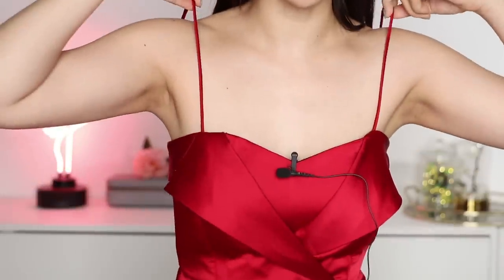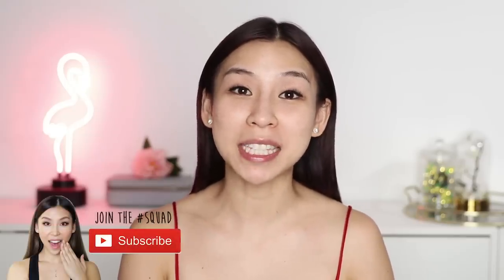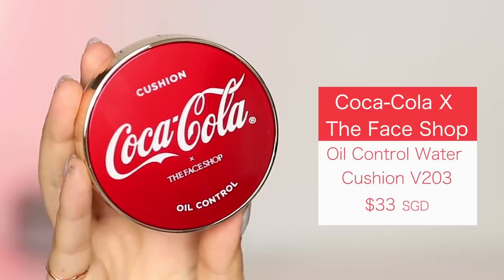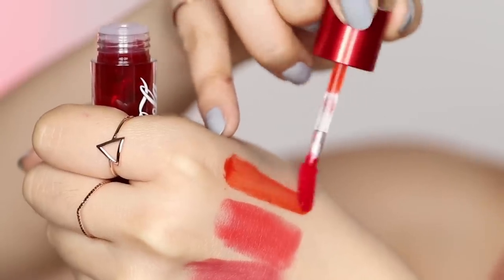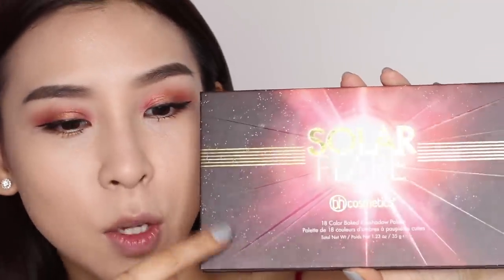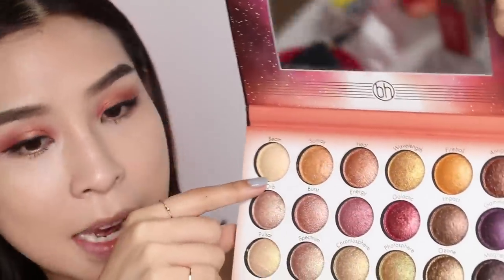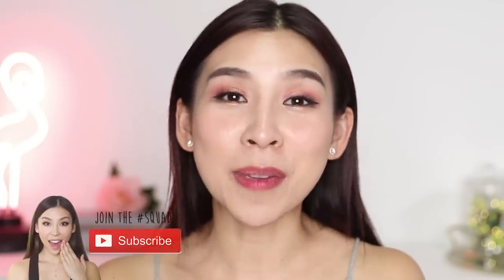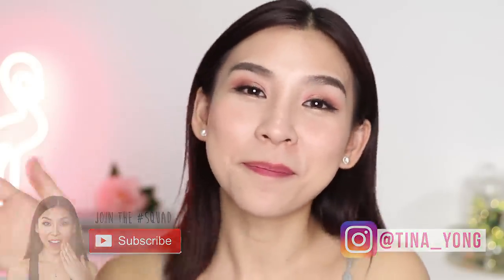COCA-COLA MAKEUP - TINA TRIES IT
In today’s episode of Tina Tries It, I’ll be testing out the Coca-cola Makeup collection with The Face Shop. Is it worth it? Watch to find out.

💕 My Makeup Bag & Jewellery Case Brand💕
Each bag comes with complimentary monogramming

😘 Follow Me 😘